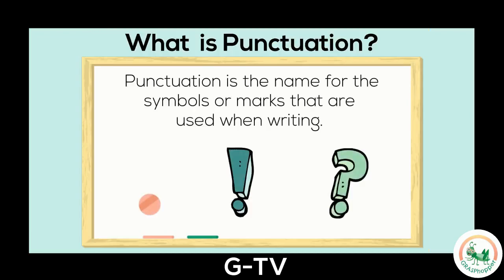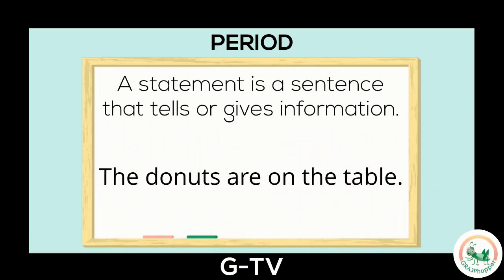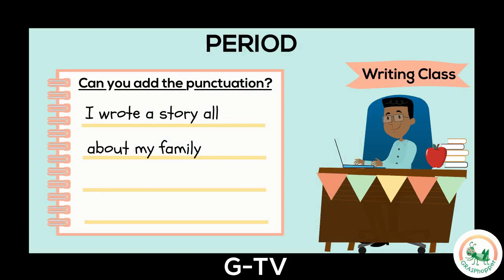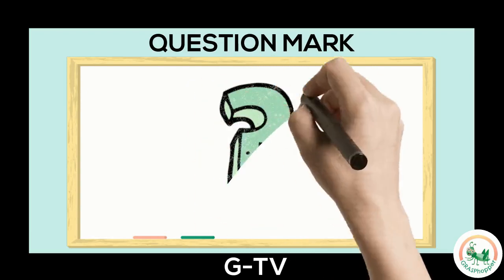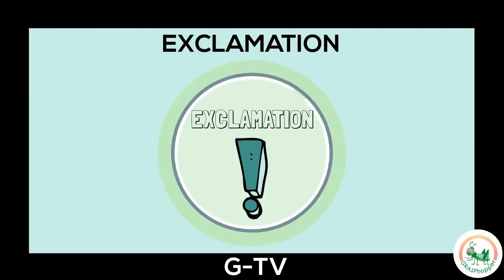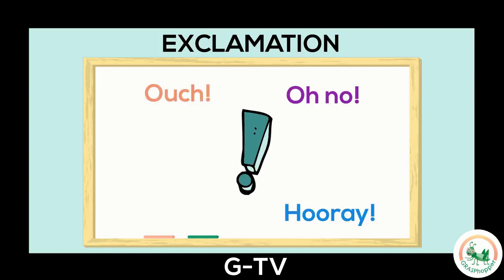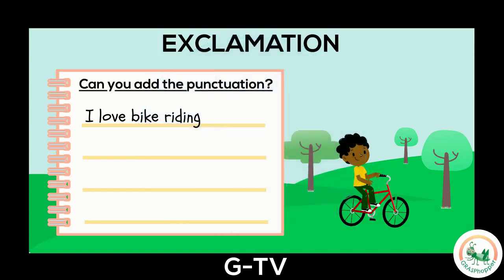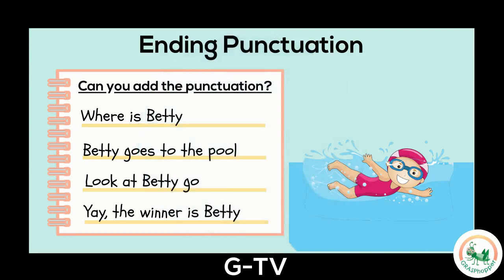What is Punctuation for Kids: Period, Question Mark, & Exclamation Point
Learn what punctuation is in a sentence and how to use punctuation for kids. Teach kids about the rules of the punctuation marks period, question marks, and exclamation points. [CLICK SHOW MORE FOR ACTIVITIES TO GO WITH THIS LESSON].

You can use this mini-lesson for teaching and practicing what punctuation is in a sentence. Practice with punctuation examples, and punctuation models for kids in 1st grade, 2nd grade, 3rd grade, special education, and speech therapy students!

Extension activities are available in the Punctuation Sentence Detective product that can be used to support your lessons, provide students with multiple opportunities to practice this skill, and/or to send home for more practice.

VIDEO INFORMATION:
Play this video to help teach students the foundation skills of ending punctuation. Learn, Model, & Practice throughout this video.
Use our visual supports, anchor charts, checklist, and writing paper alongside this video, to make lesson planning easy!
**While watching, be sure to pause the video to allow students more time to practice fixing the sentence for punctuation.

GRASPhopper was created to help support teachers, speech therapists, and other educators to teach lessons in a clear and effective way for students to gain better understanding of the content. In addition to our videos we have paired activities. These activities are used alongside the video to strengthen the student's understanding and provide additional practice. We know the time and energy that all educators spend preparing for their students. We at GRASPhopper wanted to help educators by providing you with free video lessons that you can share with your students.

00:00 - Introduction
00:25 - What is Punctuation?
00:57 - Ending Punctuation
01:18 - Period
01:56 - Practice with Periods
02:43 - Question Marks
03:34 - Practice with Question Marks
04:28 - Exclamation Points
05:45 - Practice with Exclamations
06:32 - Review
07:53 - More on TpT